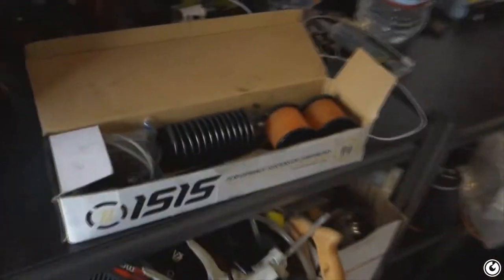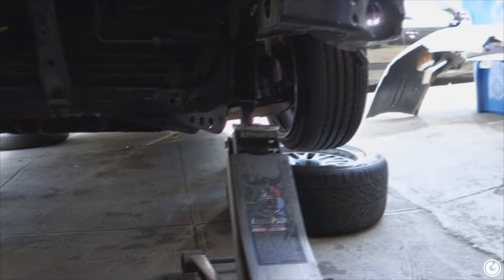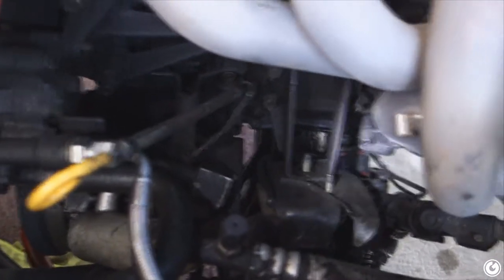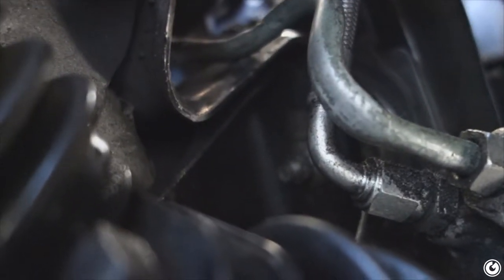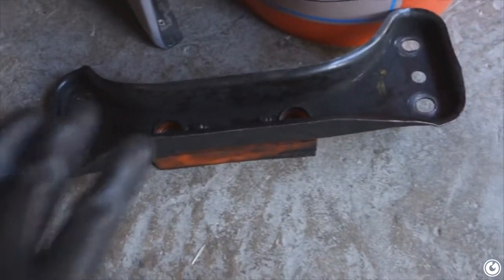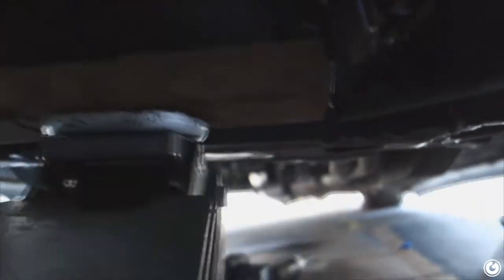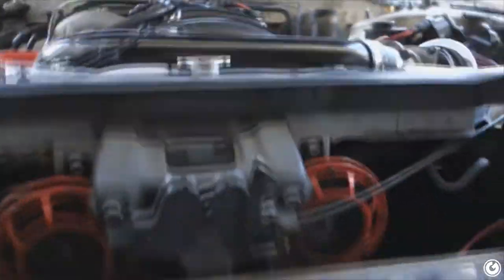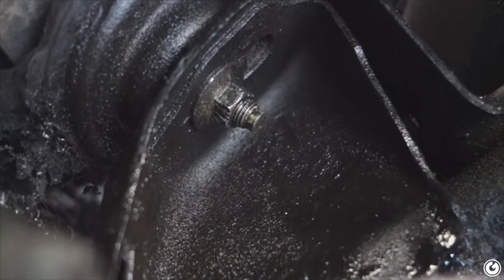Installing motor mounts on S13 | Ep. XXVII - GTS13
Finally got around to installing some poly motor mounts on the GTS13! Its a world of difference better, yea it vibrates the car more at idle, but it also lets me have more usuable power when drifting / driving.

Follow on IG @Gerlewisphoto